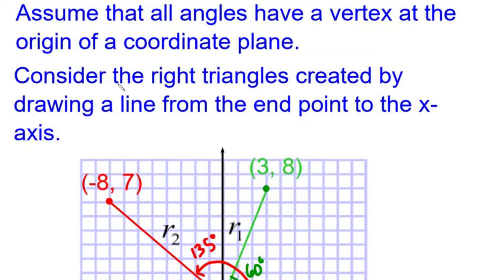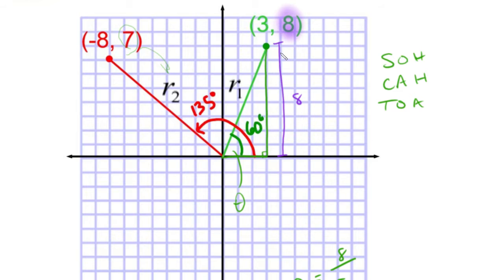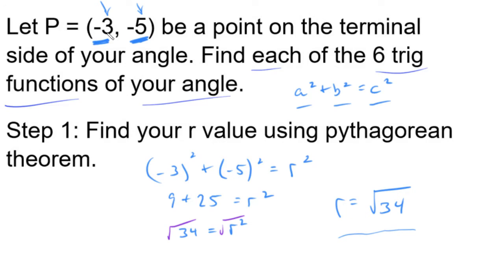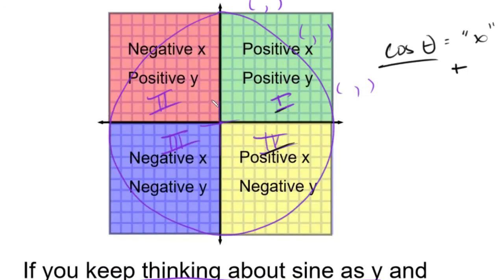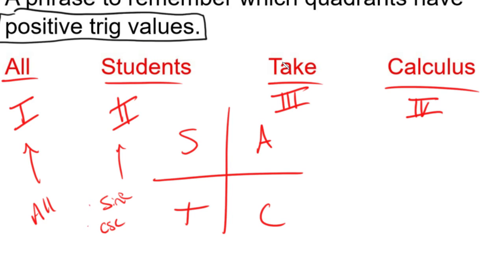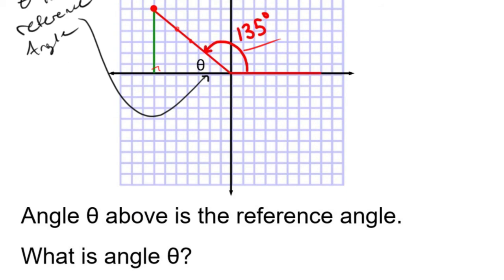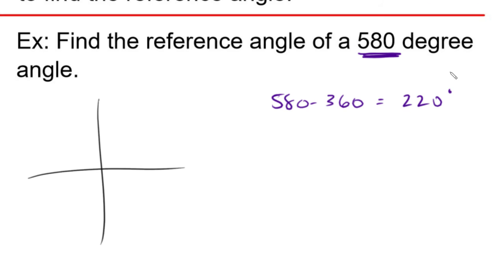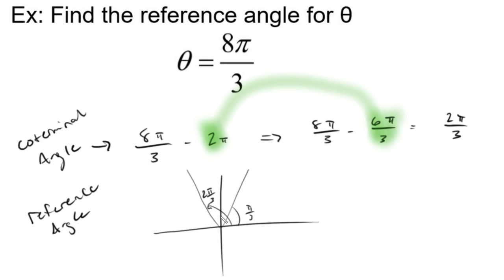A3 - Lesson 5.3 Day 1 Trig Functions of Any Angle (Mistake at 22:07)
MISTAKE:

I say the wrong quadrant at around 22:07. I highlight that it has to be in quadrant 4 but I say (and write out later) quadrant 3. I don't know what I was thinking... Clearly I wasn't thinking, actually.